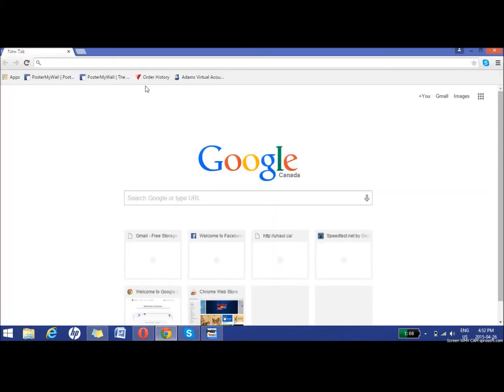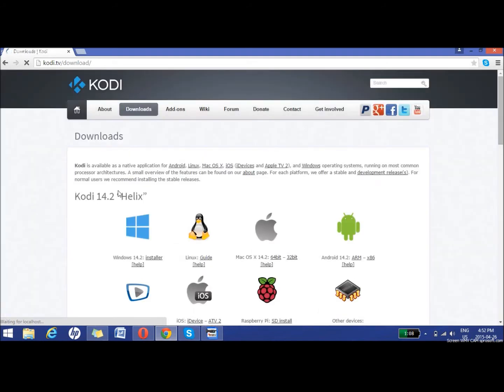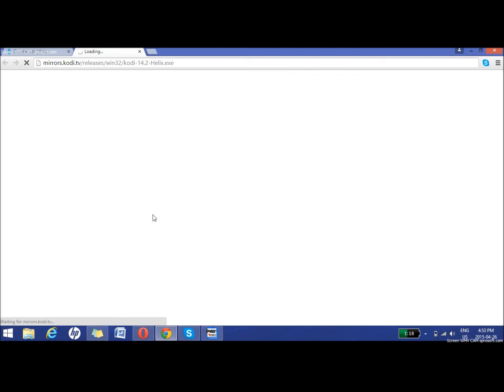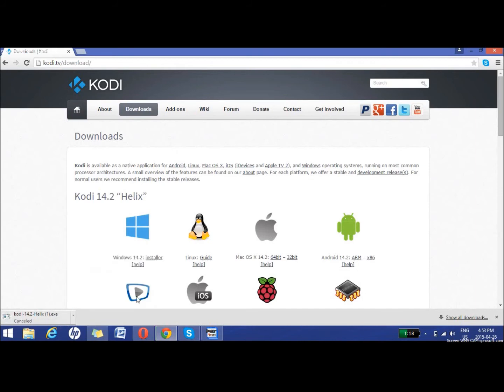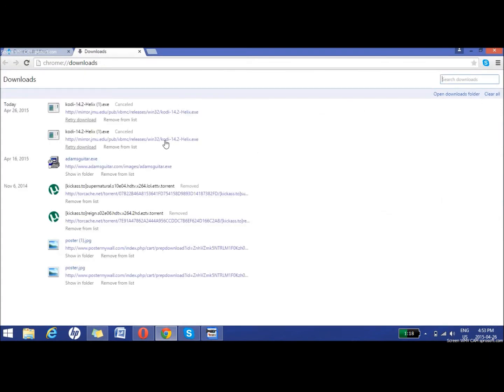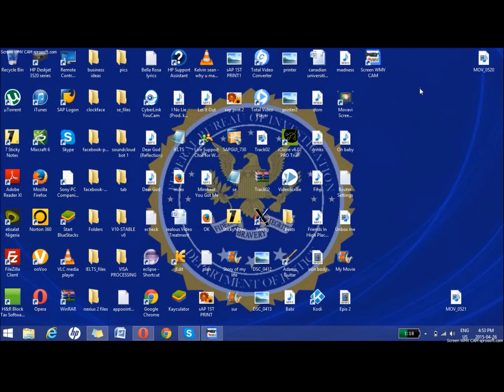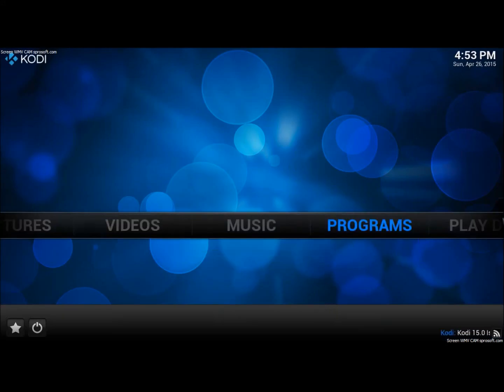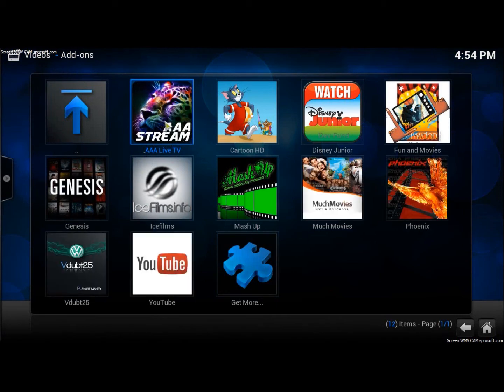how to install Kodi on your desktop (Episode 3)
This video will show you how to download kodi on your computer.